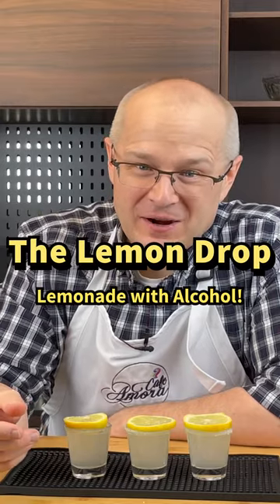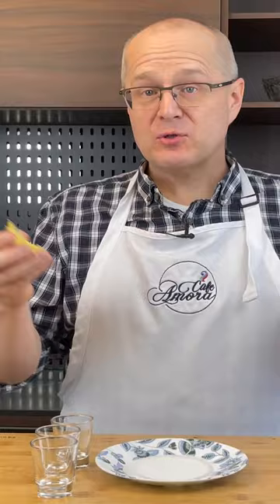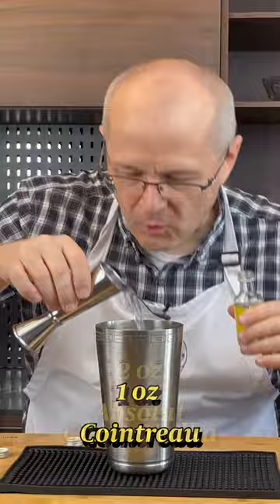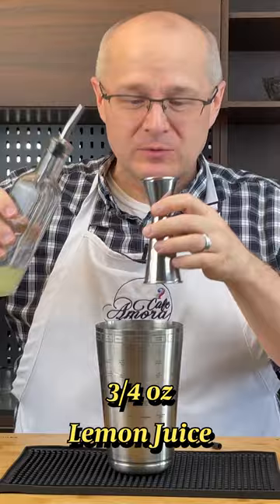How to Make the Lemon Drop Cocktail Shot at Home with Easy to Follow Directions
In this video I will show you how to make the Lemon Drop cocktail and the Lemon Drop shot! This cocktail/shot is delicious with a super sweet tart combination! It is literally adult lemonade! So delicious I bet you will have a few! For an extra lemon punch we used Absolut Citron Vodka!

Lemon Drop Cocktail/Shot
Ingredients for the Lemon Drop
2 oz lemon flavored vodka
1 oz Cointreau
¾ oz Freshly squeezed Lemon Juice
Sugar
Lemon wheels

Procedure to build a lemon drop:
Using a lemon wet the outside rim of a cocktail glass or three (3) 1.5 oz shot glasses and dip the wet parts of the glassware in sugar.  Set aside while you build the cocktail.

In a cocktail shaker add the Lemon flavored vodka, Cointreau and lemon juice.  Shake with ice until the outside of the cocktail shaker frosts over.  Into the sugar frosted cocktail glass or the sugar rimmed shot glasses strain the contents of the shaker.  Garnish with a lemon wheel dusted with sugar! Enjoy!

Follow Rina and I on social media!